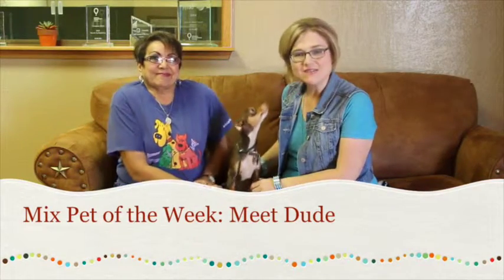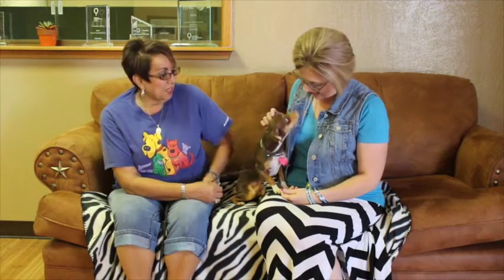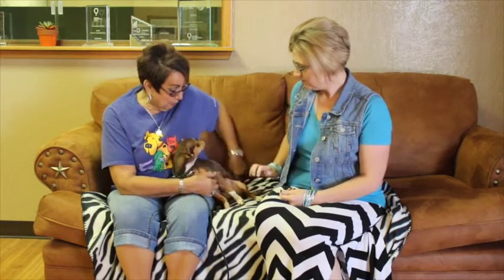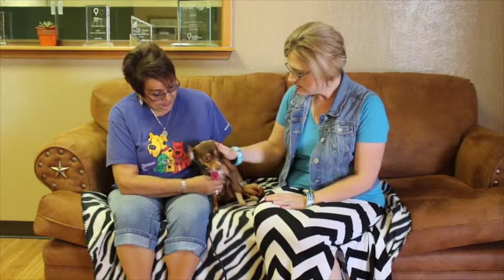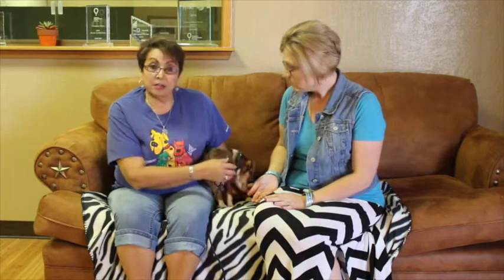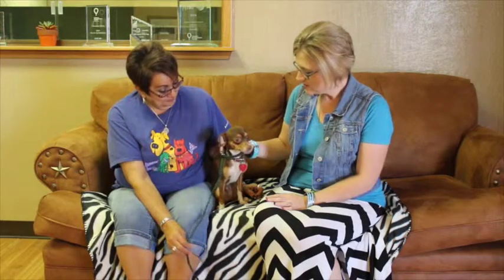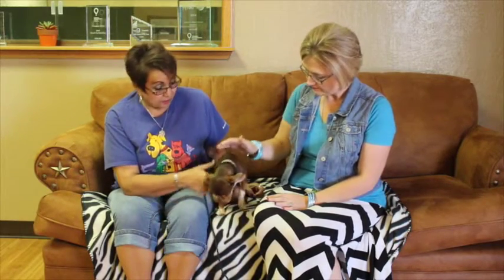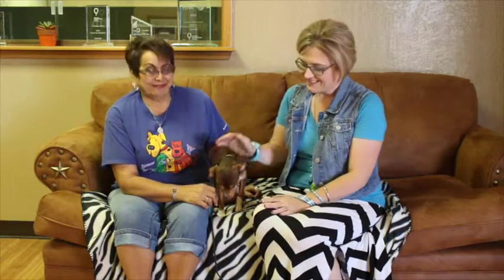Mix Pet of the Week - Meet Dude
Dude is believed to be a mix of chihuahua and miniature doberman pinscher.  He is available for adoption now at the Amarillo SPCA.